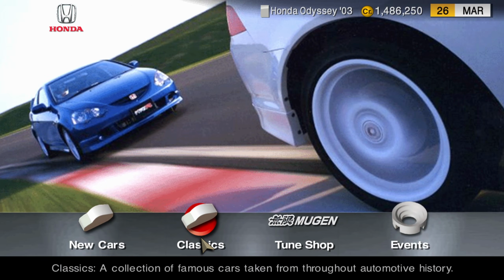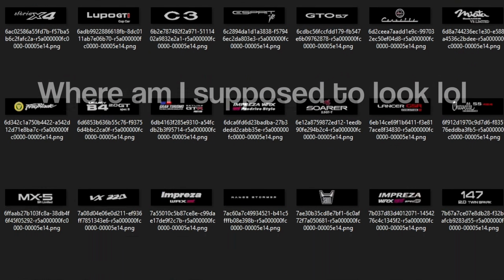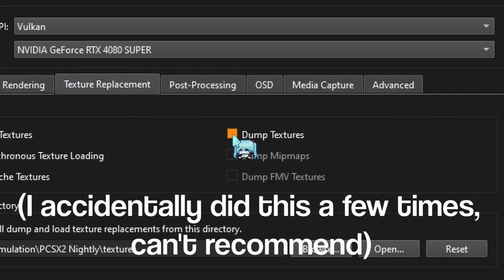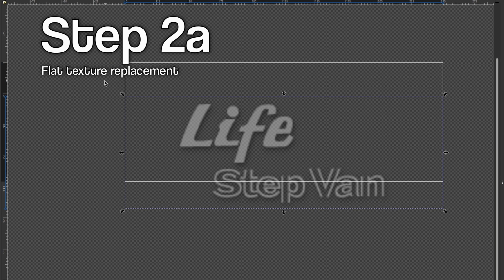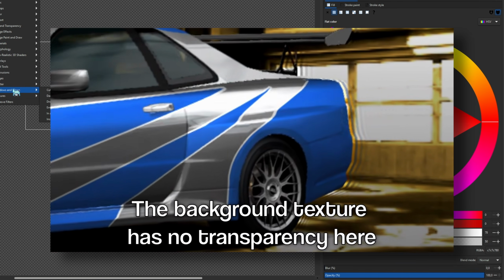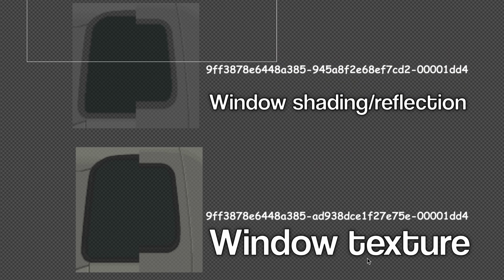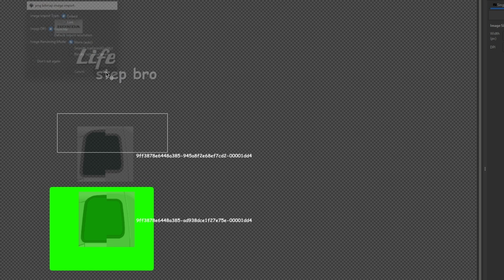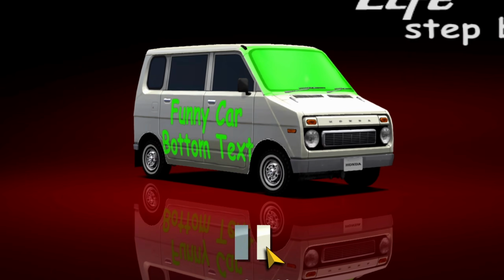How to Create Custom Liveries and Textures in Gran Turismo 4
A quick but slightly more in-depth tutorial on how to replace even the more difficult to work with textures. Tips and tricks will be added over time here as well.

Isamu Ohira - GT Mode Music 5 (From GT4, also known as "Mr. 4WD")

TIMESTAMPS:

00:00 - Introduction
00:19 - Requirements
00:37 - Step 1: obtain the base texture(s)
01:16  - Step 2a: modifying flat textures
02:26 - Step 2b: modifying non-flat textures
04:18 - Final remarks